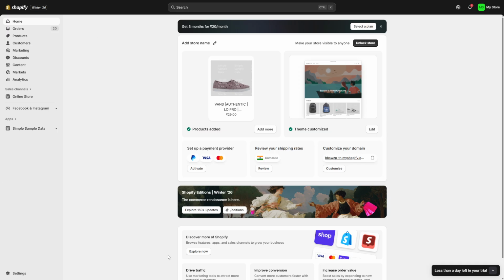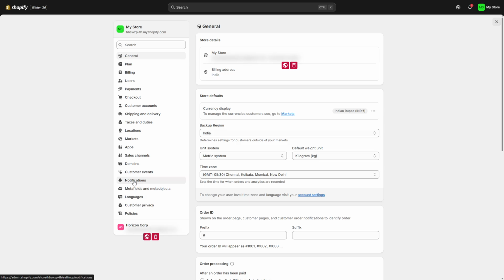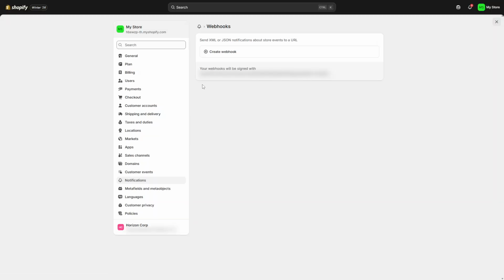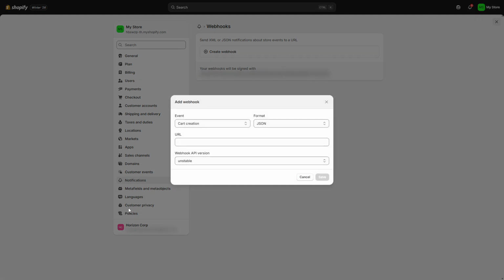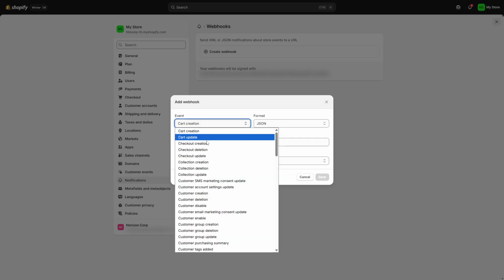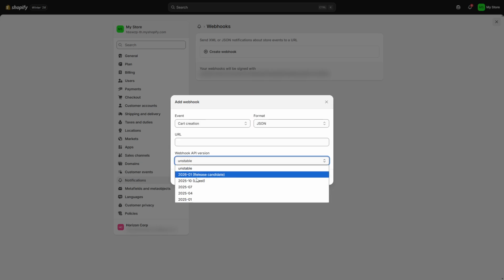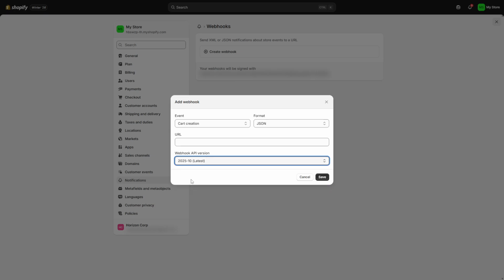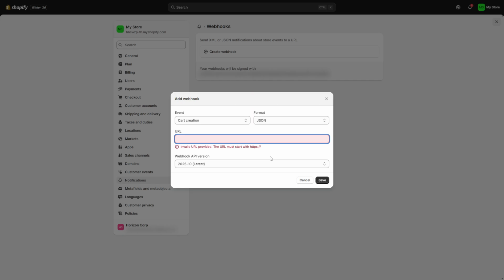How to Use Webhooks in Shopify (2026 Guide)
How to Use Webhooks in Shopify (2025 Guide)